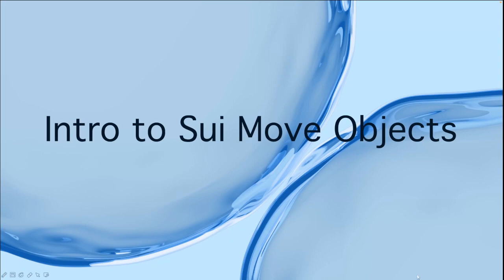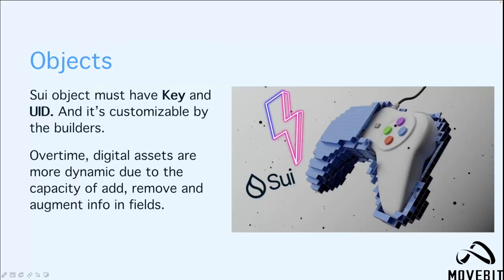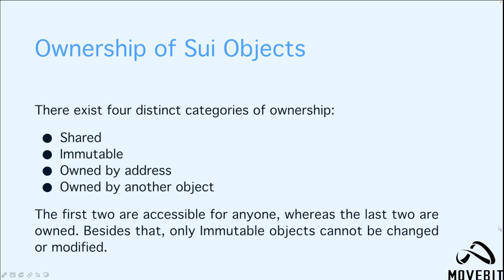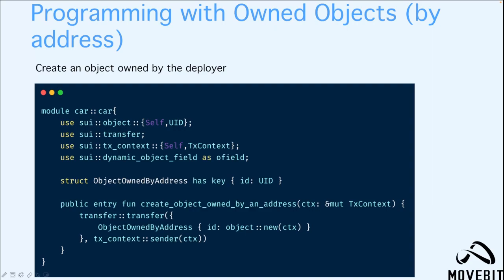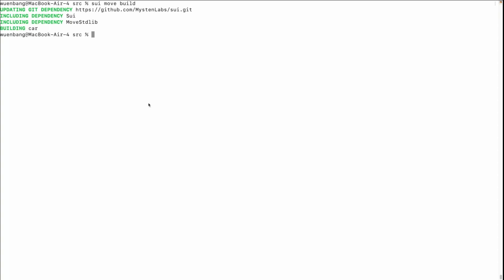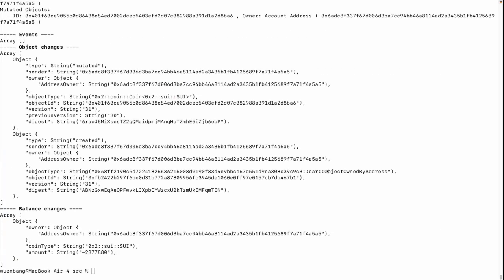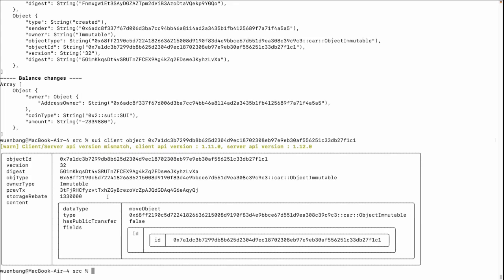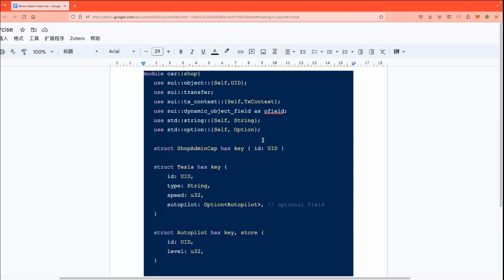Intro to Sui Objects | Move on Sui Course 2.1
Explore the fundamentals of Sui objects. Learn how these building blocks can be manipulated to create dynamic blockchain applications.